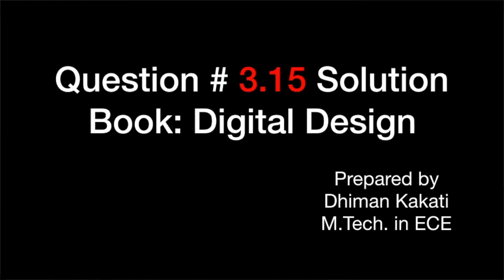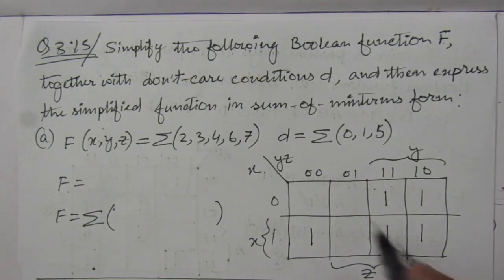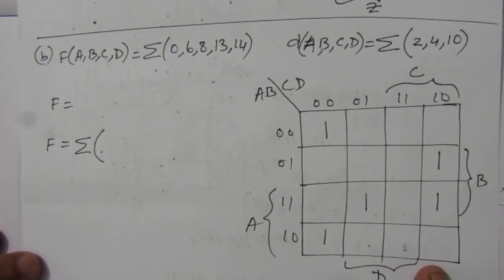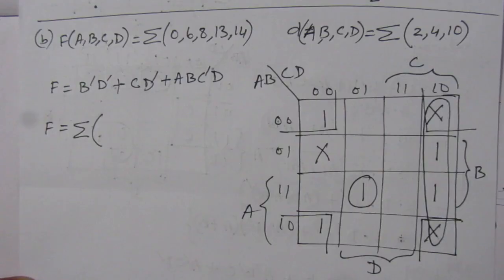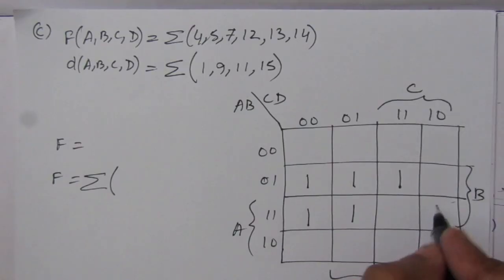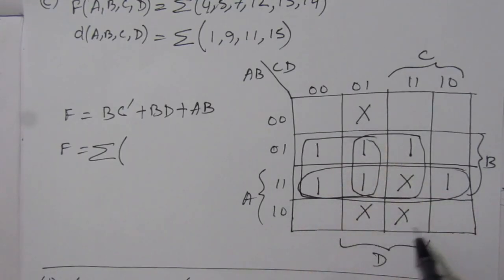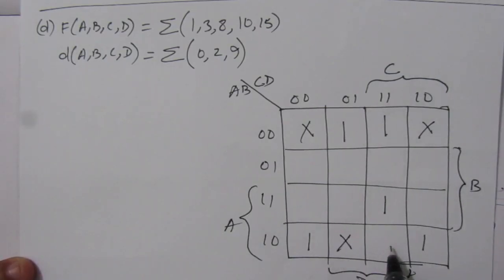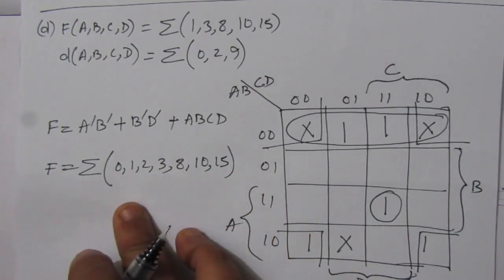Q. 3.15: Simplify the following Boolean function F, together with the don’t-care conditions d, and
Q. 3.15: Simplify the following Boolean function F, together with the don’t-care conditions d, and then express the simplified function in sum-of-minterms form:
(a) F(x,y,z) = sum(2,3,4,6,7) d(x,y,z) = sum(0,1,5)
(b) F(A,B,C,D) = sum(0,6,8,13,4)  d(A,B,C,D) =  sum(2,4,10)
(d) F(A,B,C,D) = sum(1,3,8,10,15) d(A,B,C,D) = sum(0,2,9)